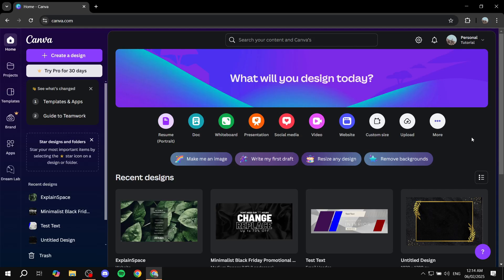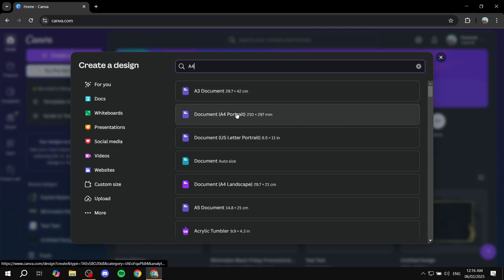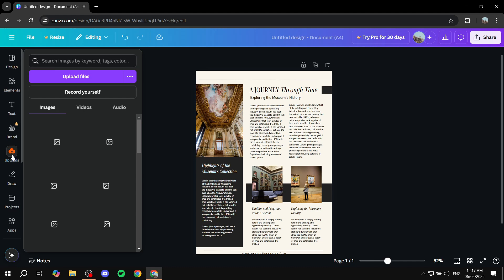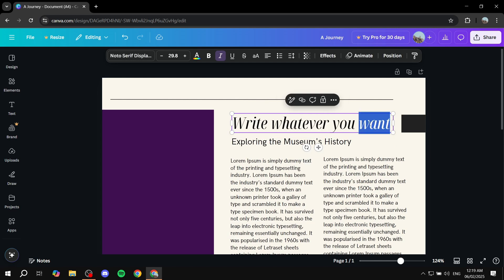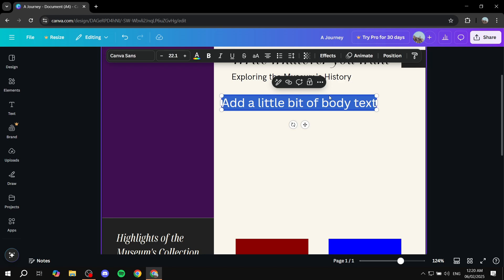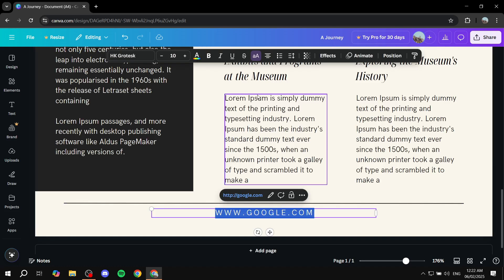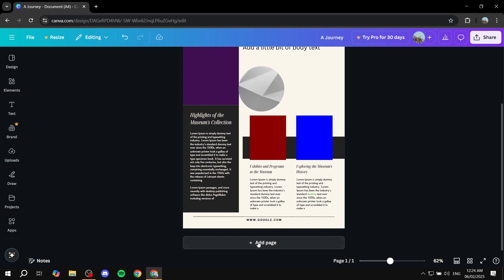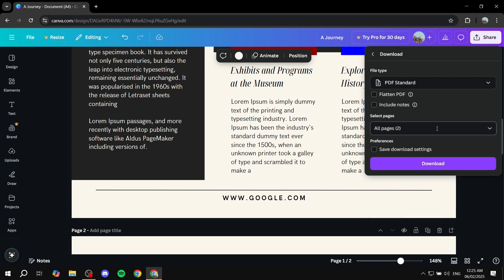How to Write an Article with Canva | Full Tutorial 2025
If you are looking for a video about How to Write an Article with Canva, here it is!